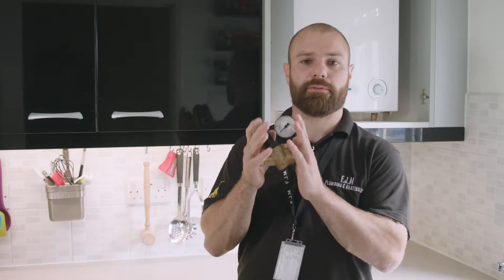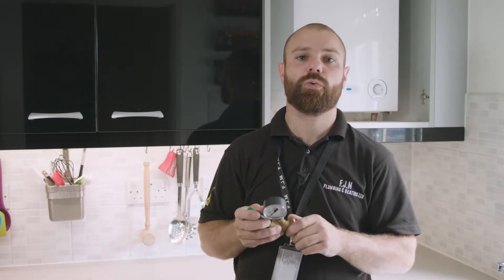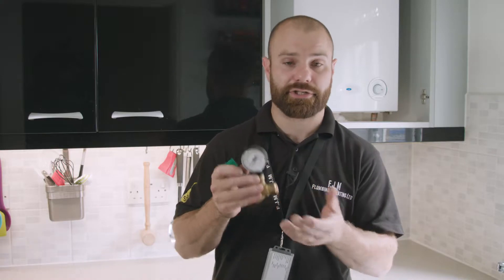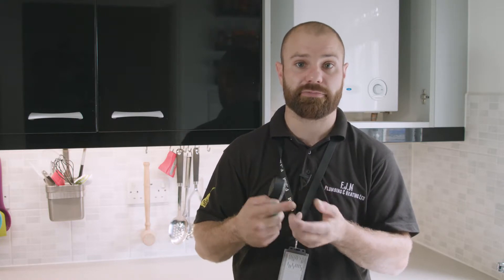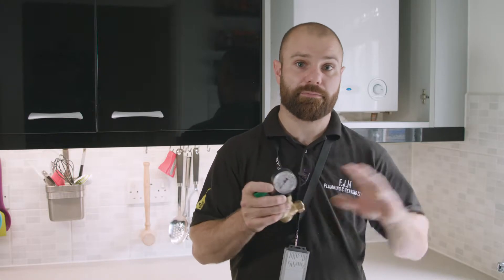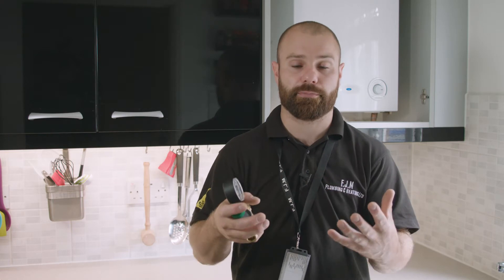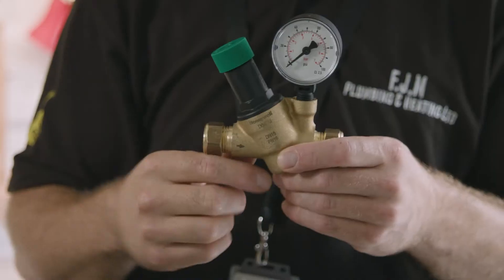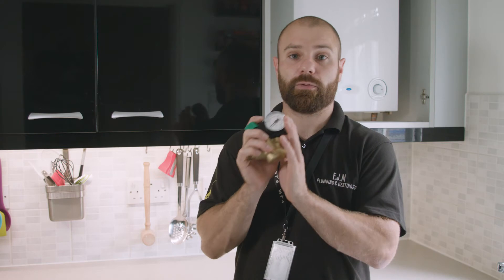Is High Water Pressure Always A Good Thing?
A lot of houses built in the last 10 years have extremely high water pressure but what effect does this have on your water system and what is the solution?

F.J.M Plumbing are a company plumbing and gas safe engineers serving Kent and South East England.  For all your plumbing and gas heating needs,